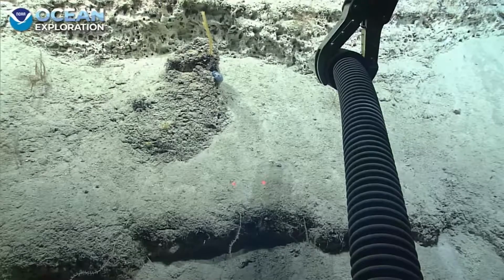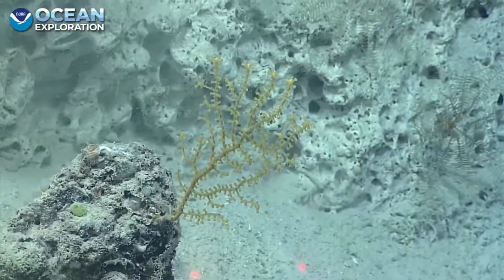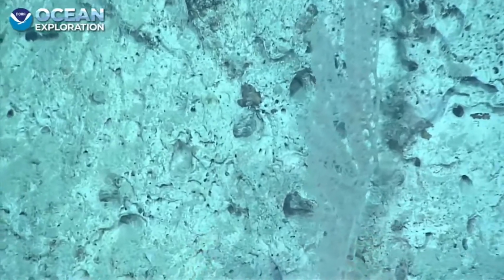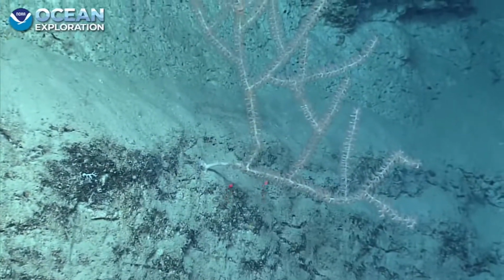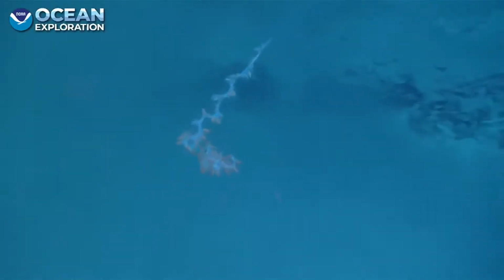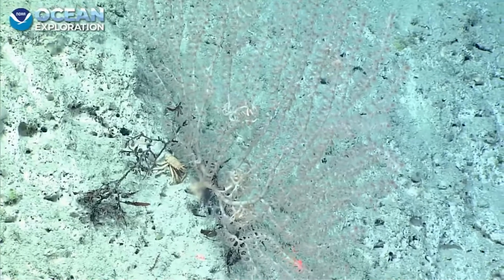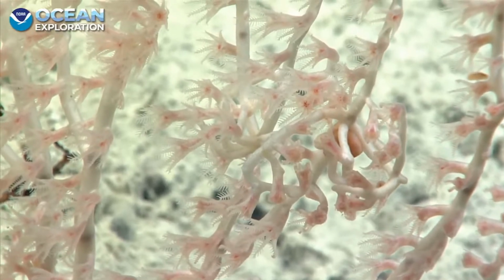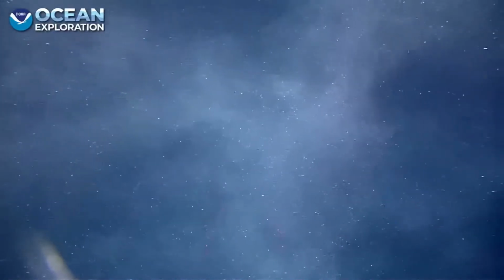EX 2107 Dive 09 Agassiz Undersea Valley Bottom Nov 08 2021 Part 2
This dive is at  1,000 meters (3,280 feet) depth to explore a wall within the Agassiz undersea valley, south of the Dry Tortugas, looking for deepwater coral & sponge communities.